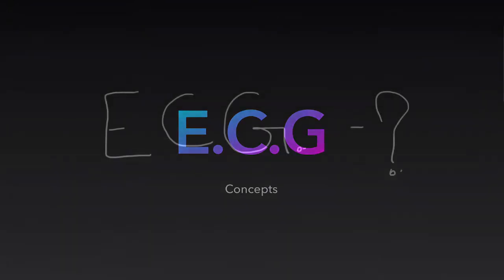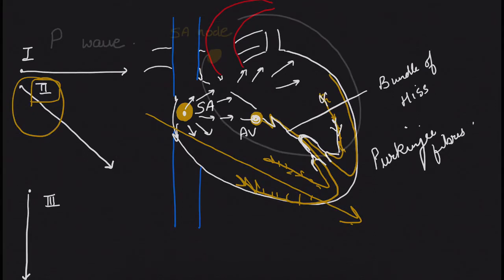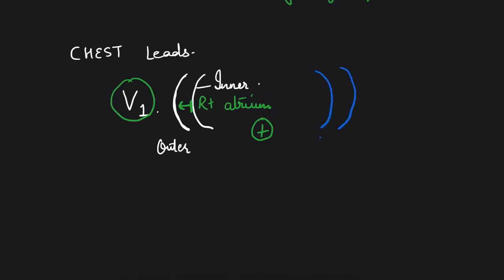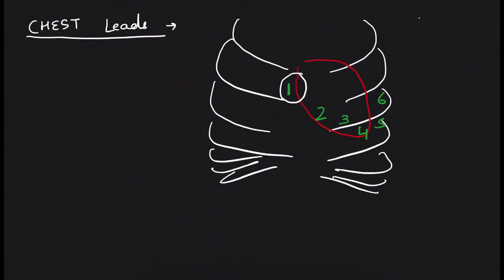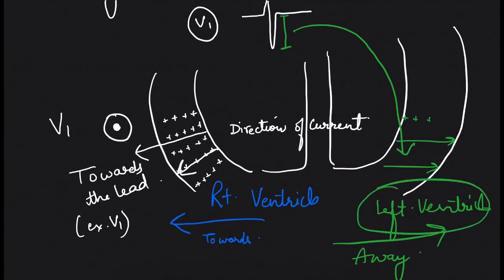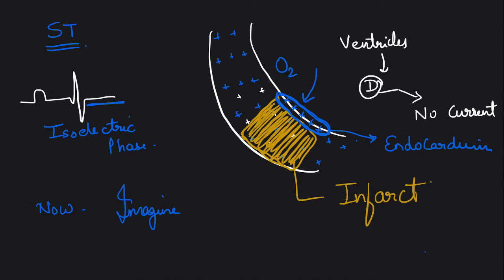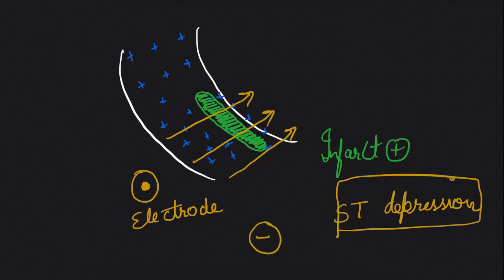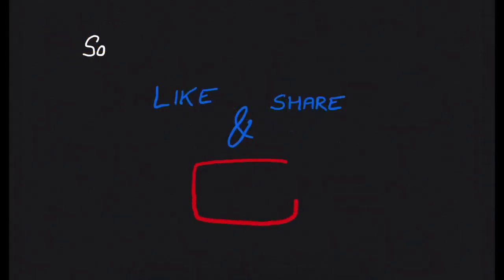How to Read an ECG | Basics for Medical Students | Back to Basics | Dr. Pranshu Mehta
This video is a part of the series “Back to basics” by Dr pranshu mehta. This video is for developing concepts about ECG for undergraduates. During this pandemic many of the undergraduates have missed Clinical exposure and theoretical classes and hence this is an initiative towards helping them to understand and develop concepts at home.
By Dr. Pranshu Mehta
The E.N.T. Surgeons.

E.N.T. By Dr. Pranshu Mehta
The E.N.T. Surgeons.